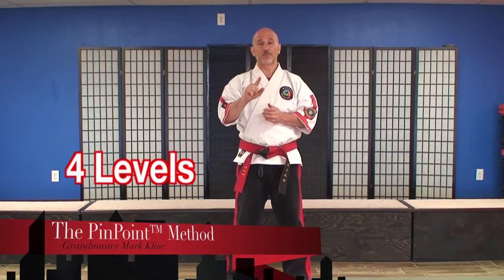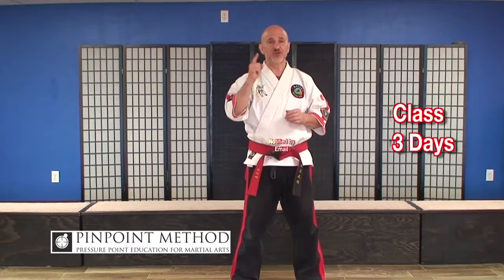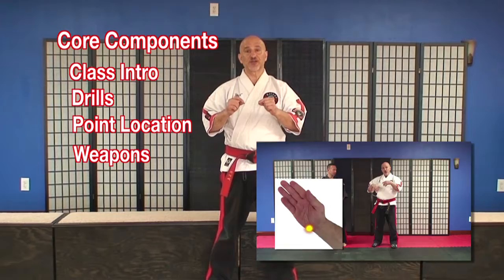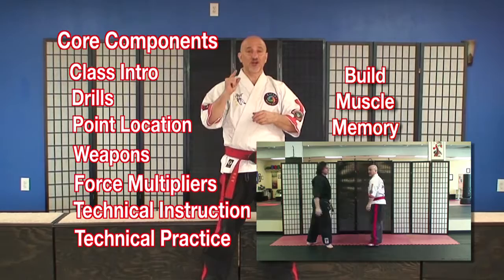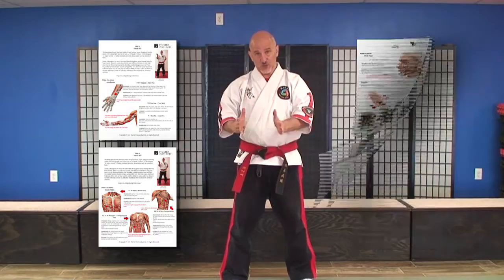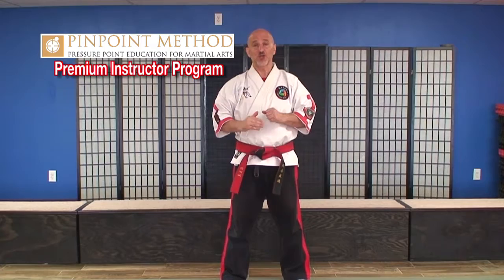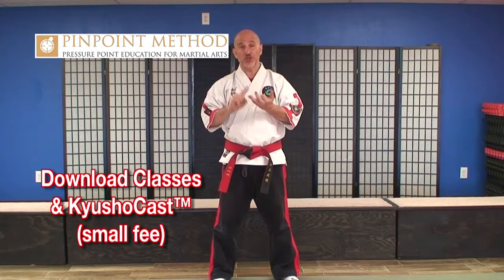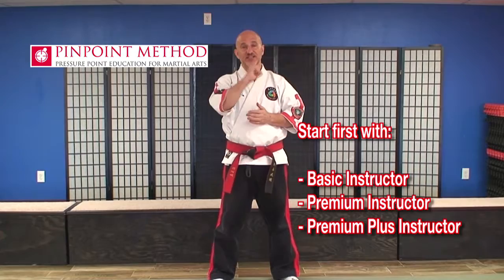PinPoint Kyusho Programs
Mark Kline explains the The 4 Different Levels of the PinPoint™ Method Kusho Programs